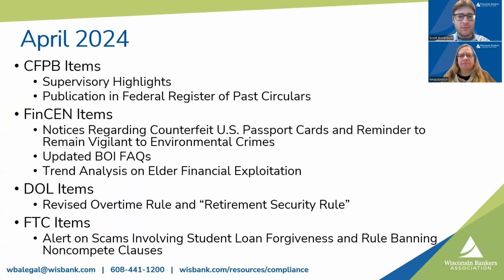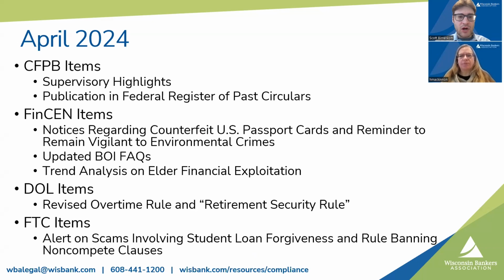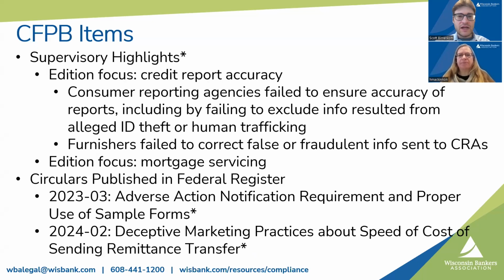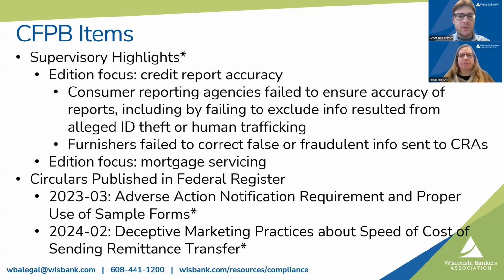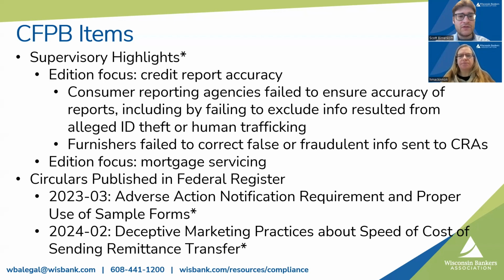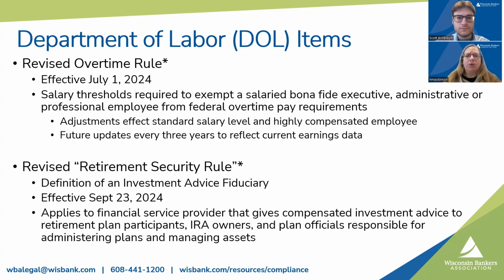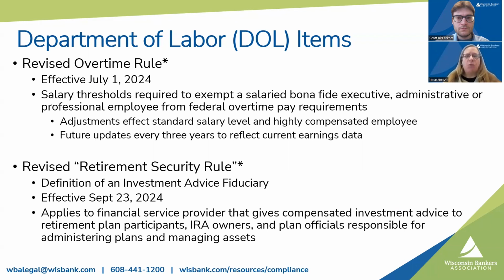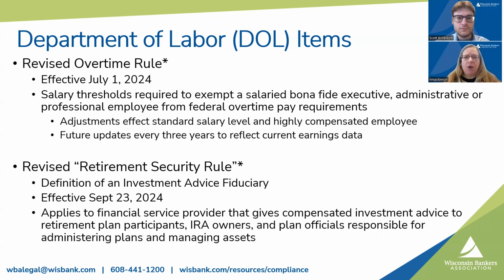WBA Compliance Corner: April 2024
Resource links for the April 2024 WBA Compliance Corner Video:
CFPB Supervisory Highlights –

CFPB Adverse Action Notification Requirements and Proper Use of Sample Forms

CFPB Deceptive Marketing Practices About Speed or Cost of Sending Remittance Transfer

FinCEN Notice on Counterfeit U.S. Passport Cards in ID Theft Fraud

Chapters:
0:00 April 2024 WBA Compliance Corner
1:59 CFPB Items
2:07 Supervisory Highlights (CFPB)
3:48 Publication in Federal Register of Past Circulars (CFPB)
9:01 FinCEN Items
9:08 Notices Regarding Counterfeit U.S. Passport Cards and Environmental Crimes (FinCEN)
13:37 Updated BOI FAQs (FinCEN)
14:08 Trend Analysis on Elder Financial Exploitation (FinCEN)
16:50 DOL Items
17:17 Revised Overtime Rule (DOL)
20:46 “Retirement Security Rule” (DOL)
23:27 FTC Items
23:34 Alert on Scams Involving Student Loan Forgiveness (FTC)
25:02 Rule Banning Noncompete Clauses (FTC)
28:46 WBA Resources